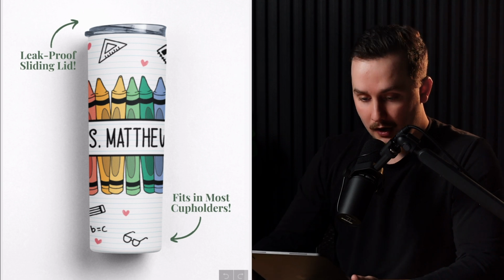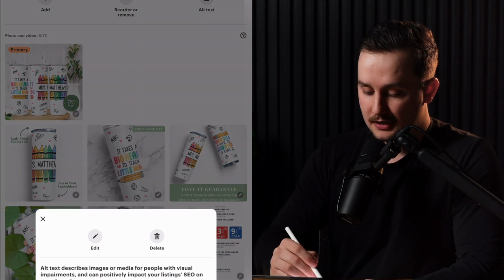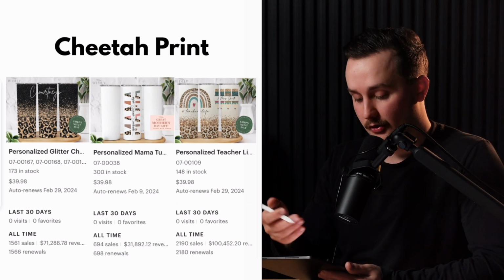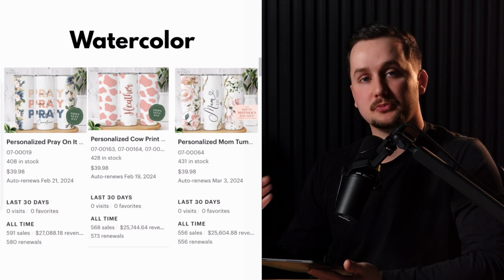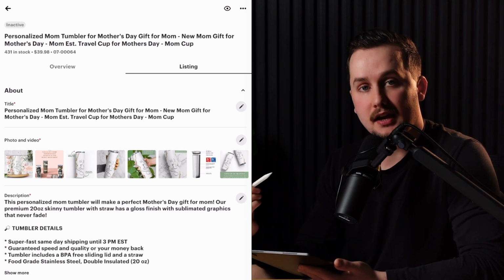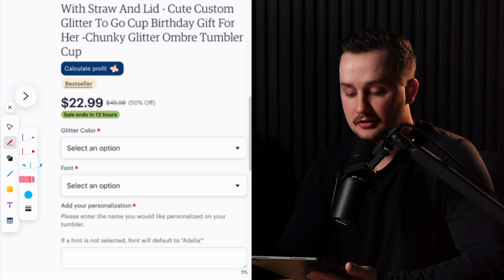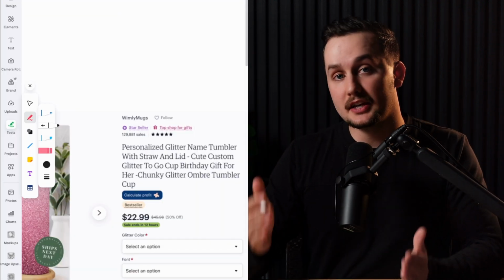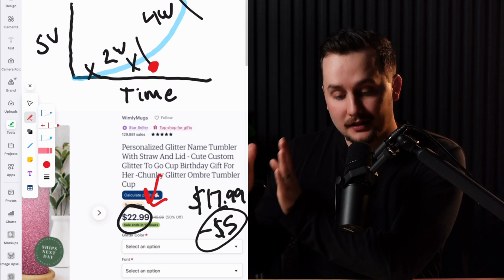How I Made $500K Selling Tumblers on Etsy (Shop Reveal!)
In this video I deep dive into my shop WimlyMugs and showing you exactly what I did with my designs, photos, keywords, and pricing for my tumblers. My top 20 designs sold over 21,000 times collectively!

Ready to access this strategic product type and other untapped POD products!? Access them ALL here and watch your sales grow:

For a limited time use code "unlock" & get our annual plan for just $199!